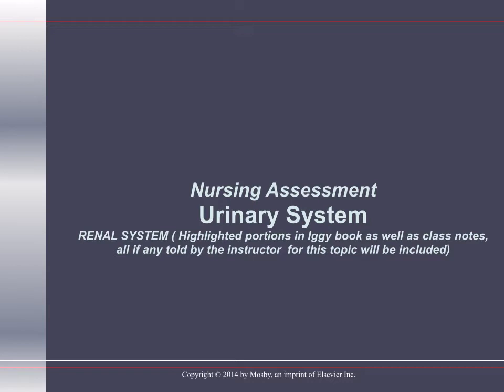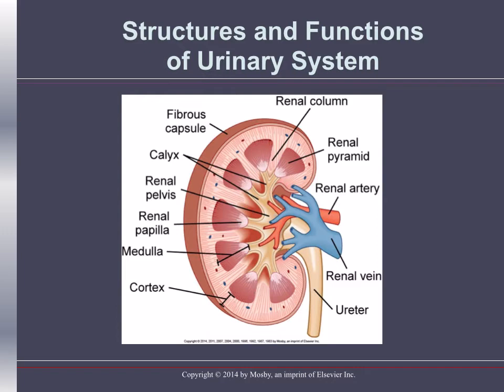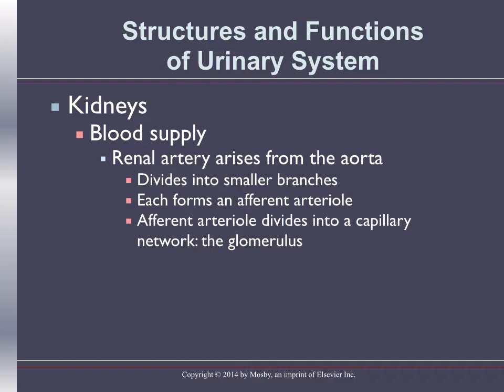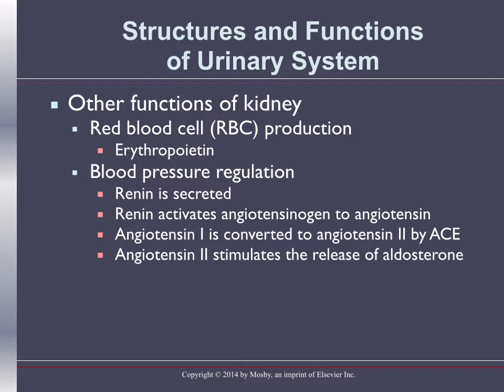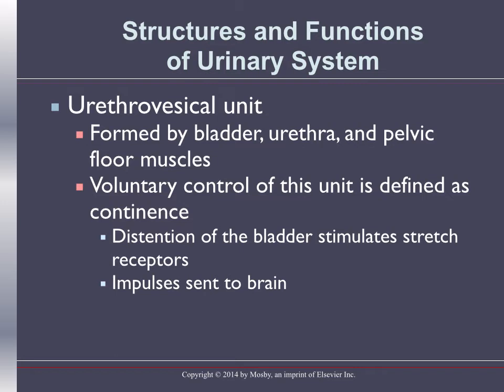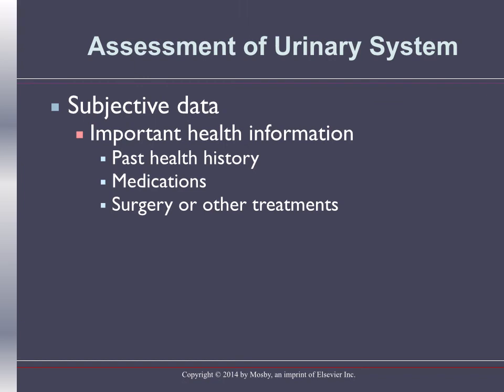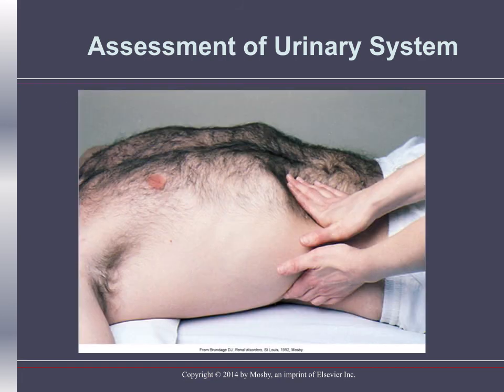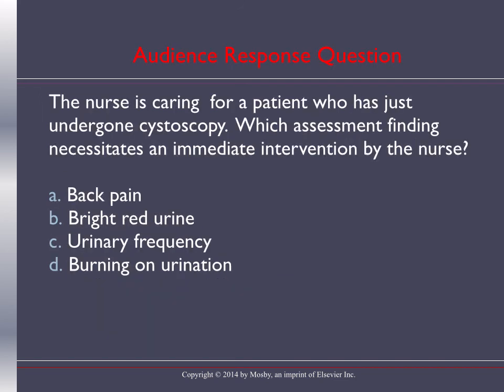Chapter renal assessment Recorded